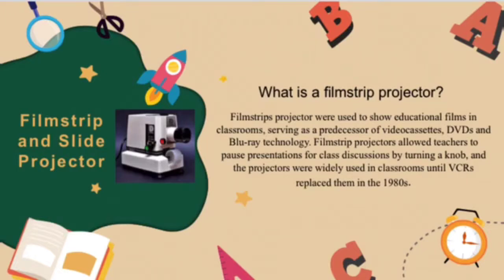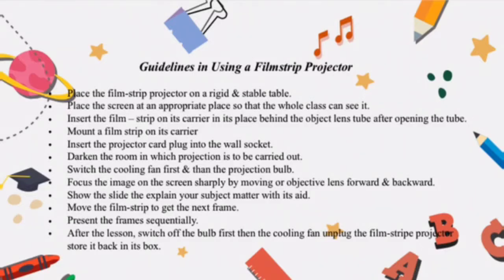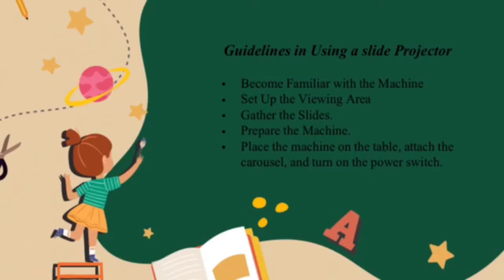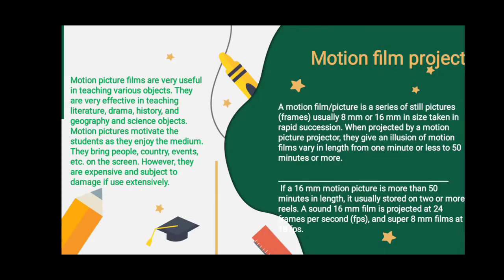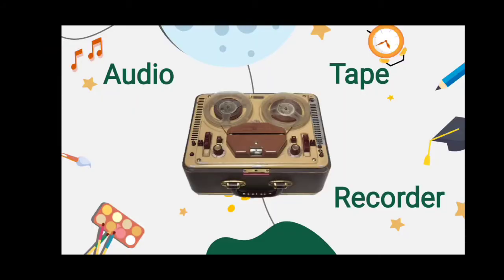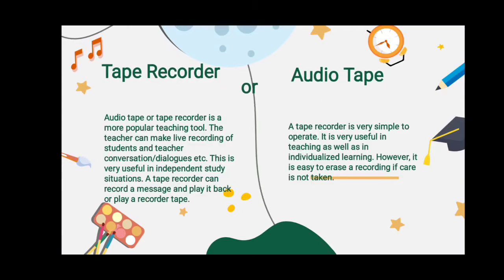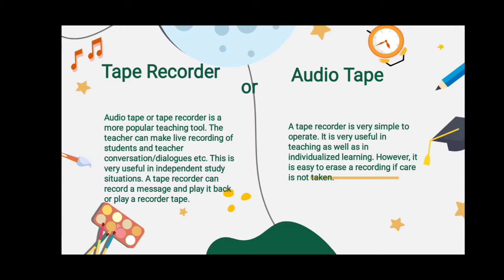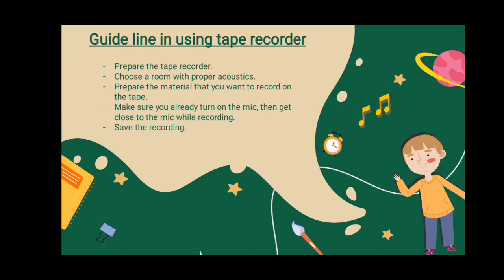Slide and Filmstrip Projector, Motion Film Projector, and Tape Recorder - Group 4 LTM